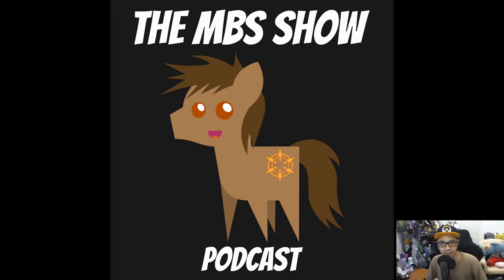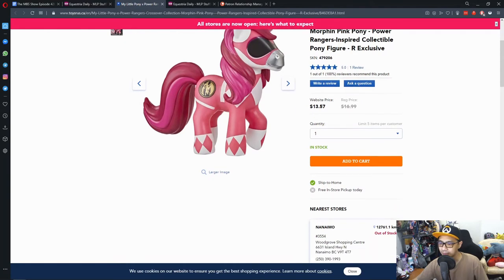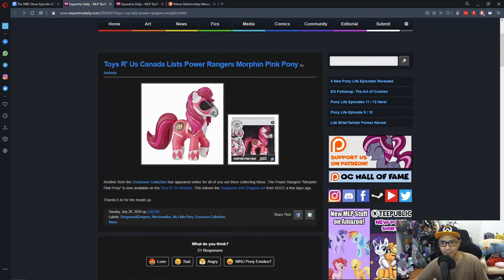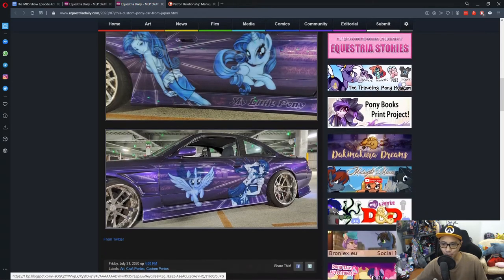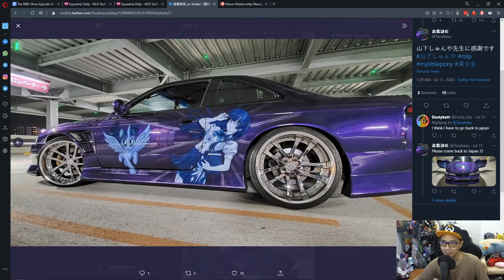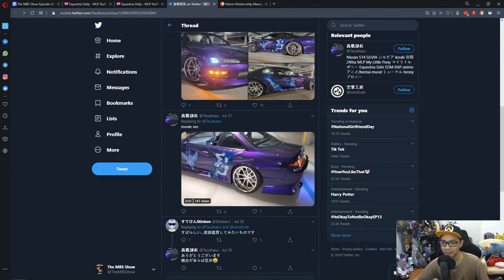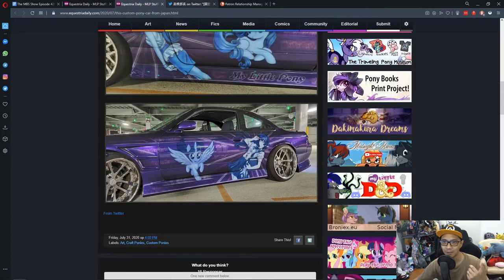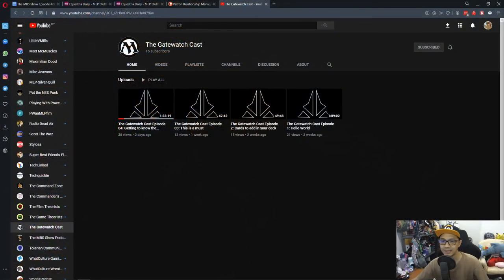The MBS Show Episode 426: Cool Looking Stuff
Credits